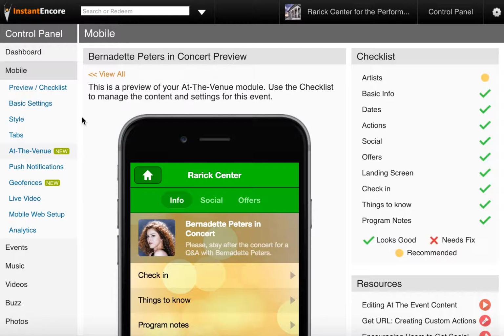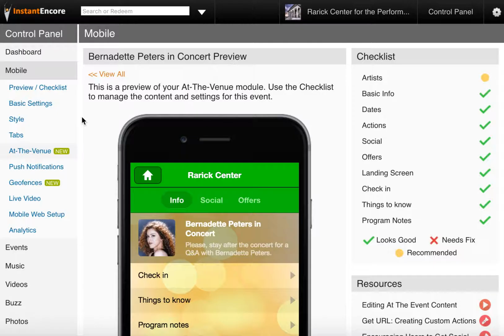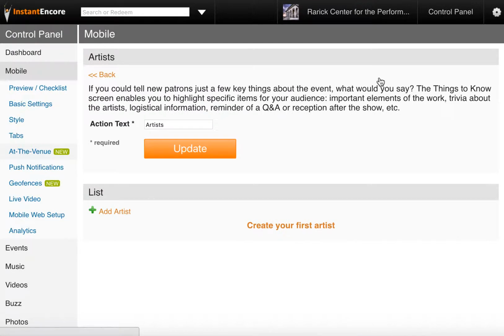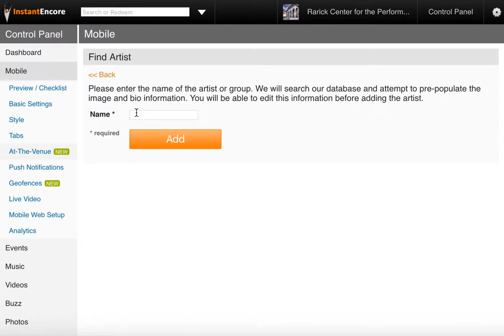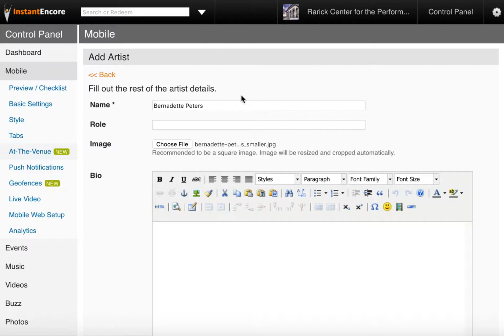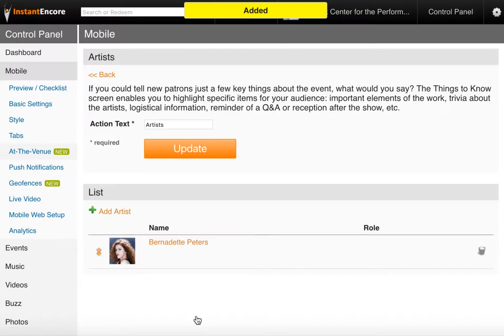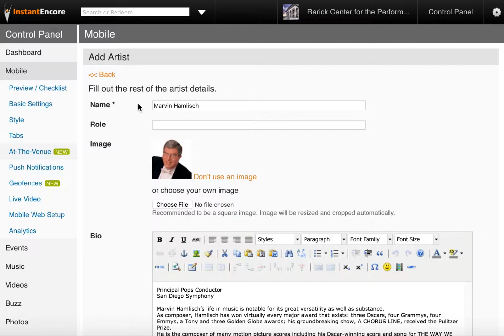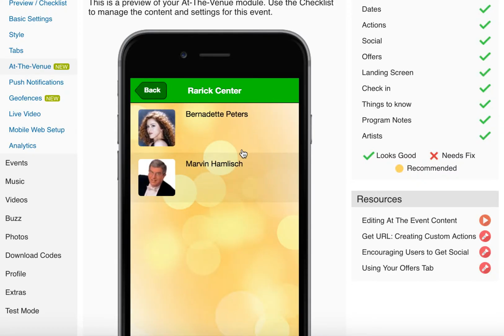Adding Artists to Your ATV Experience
This video shows you how to artist bios to At-The-Venue experiences for your mobile app.